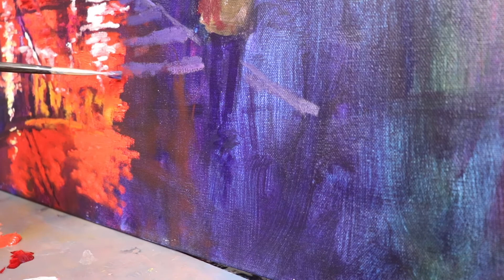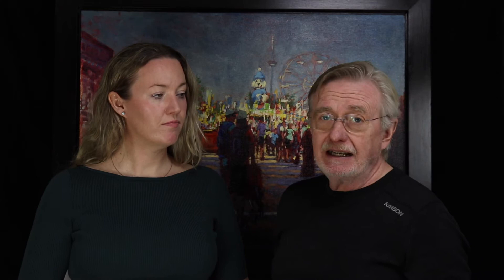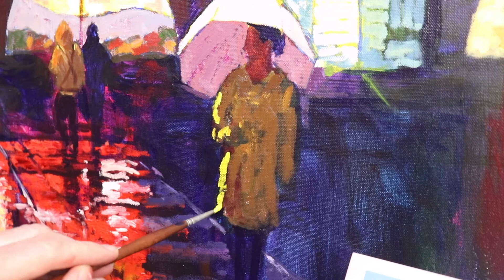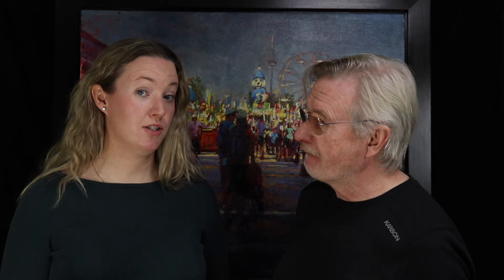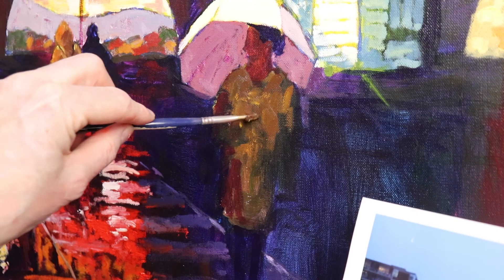Painting People in Landscapes and Street Scenes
Intimidated by the thought of painting people? Aisling and Dermot share some tips for adding figures to your landscapes and street scenes.